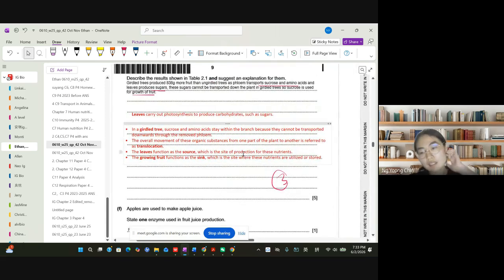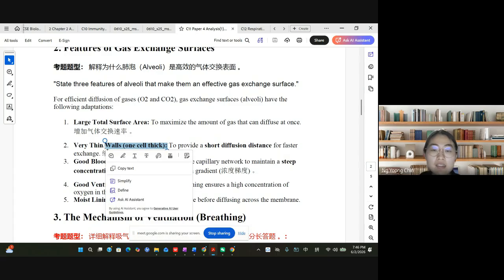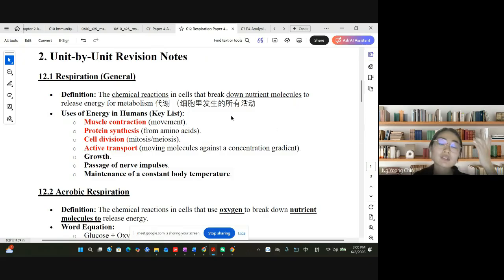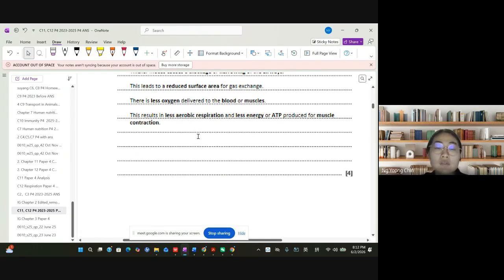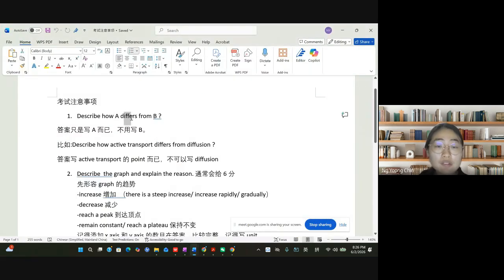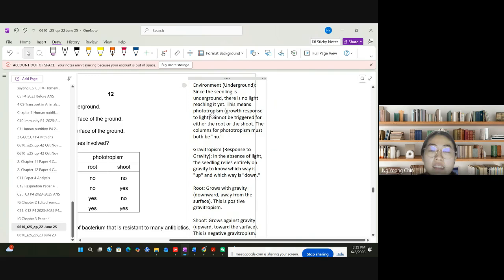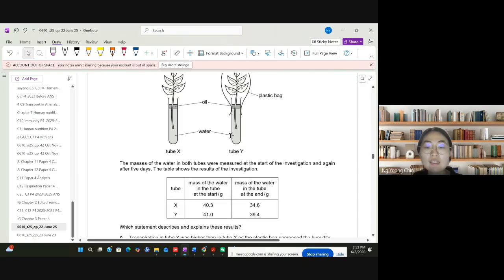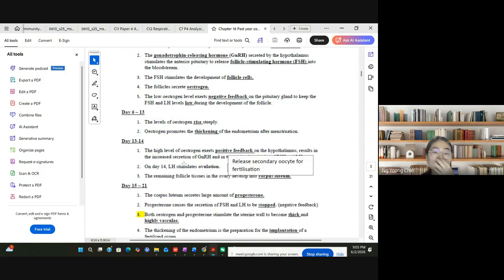C11,C12 Revision 3 Feb 26